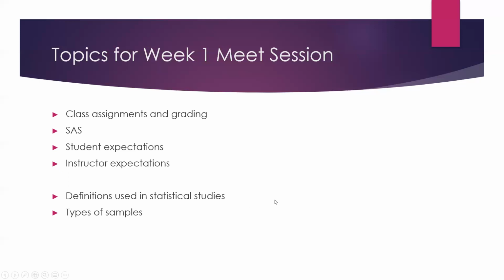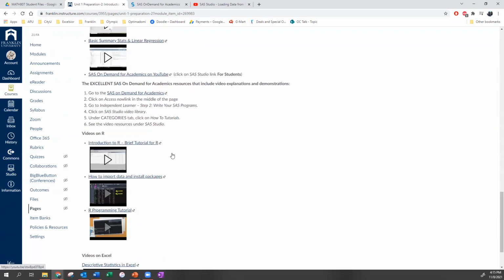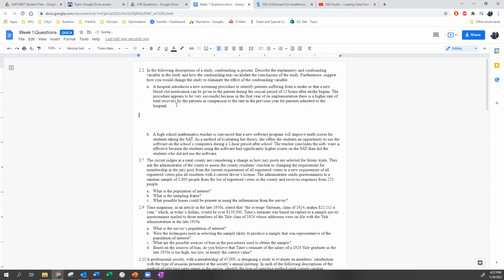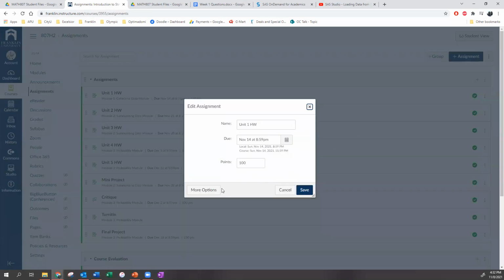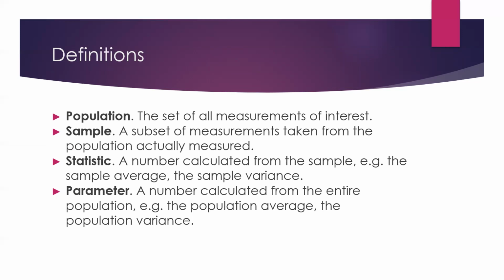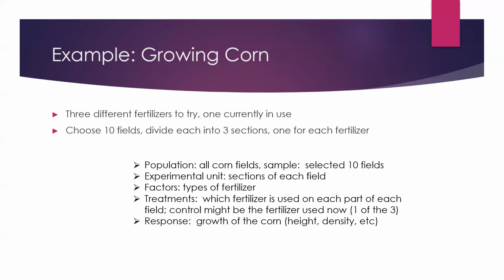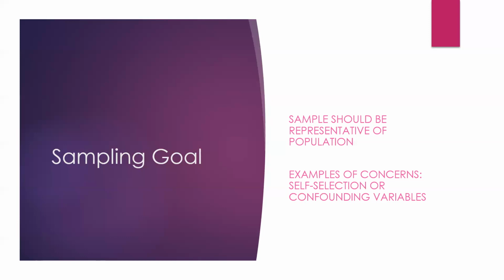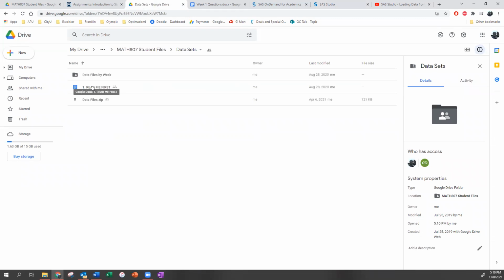Franklin MATH 807 Week 1 Session 1